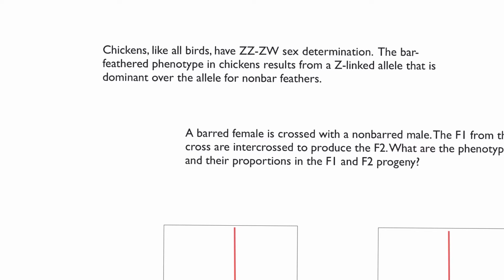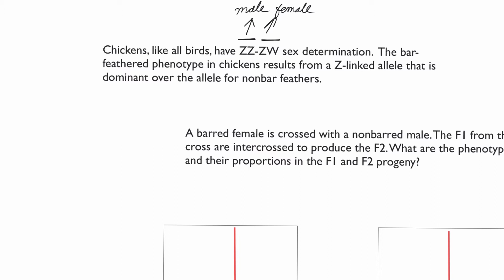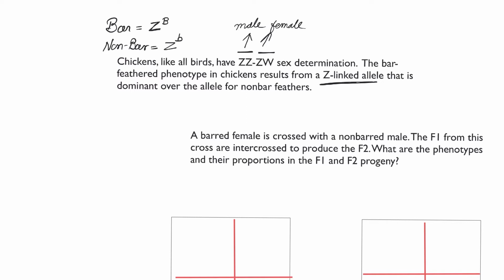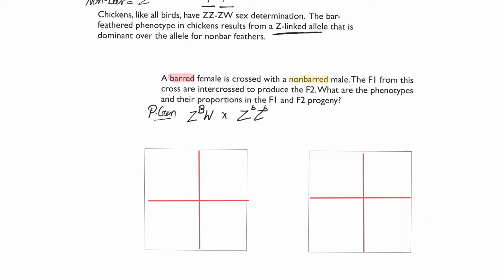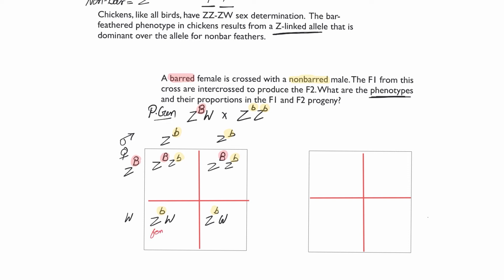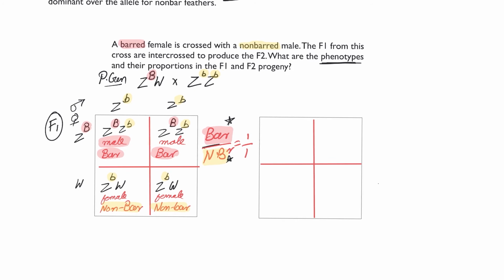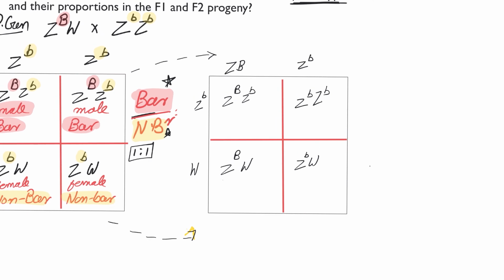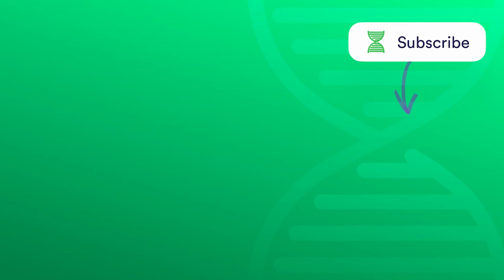How to Solve Genetics Crosses Problem Using Punnett Square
😎 Struggling with your college tasks? Get your homework under control. Check out GeeklyHub and get yourself a Geek in a few clicks. Hello everyone! It’s GeeklyEDU Biology and we prepared another video for you. Today we are going to solve the problem that involves Genetic Crosses and sex linked inheritance. Basically, the bar-feathered phenotype results from a Z-linked allele that is dominant over the allele for nonbar feathers. Our exercise will involve having barred female crossed with a non-barred male. We’ll have to determine the phenotypes and their proportions in the F1 and F2 progeny using the Punnett square. Check out the video to learn more about it and be sure to know how to solve Genetic Crosses problems.